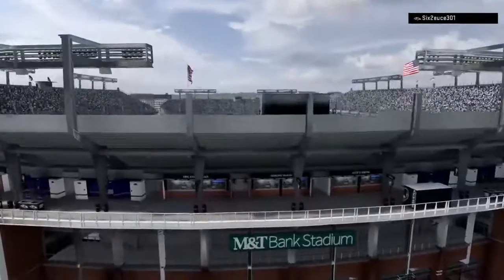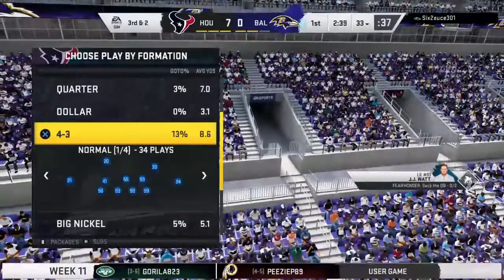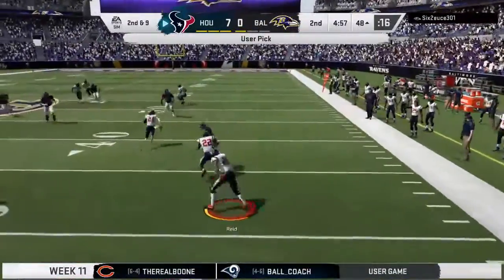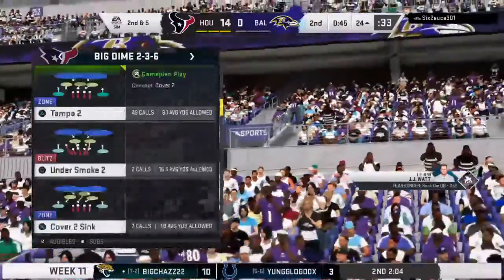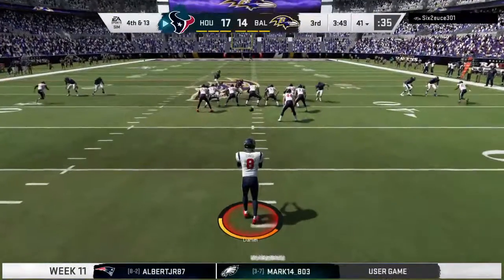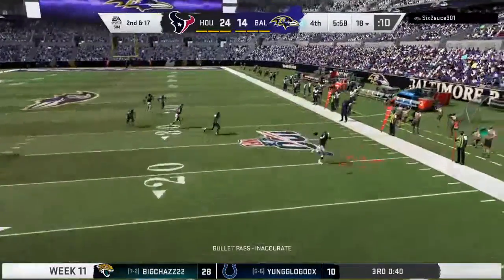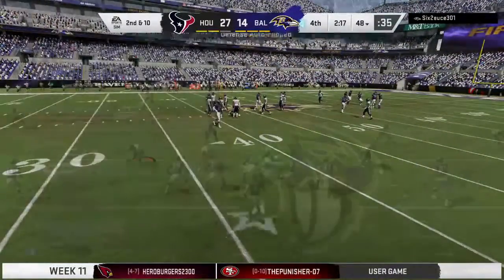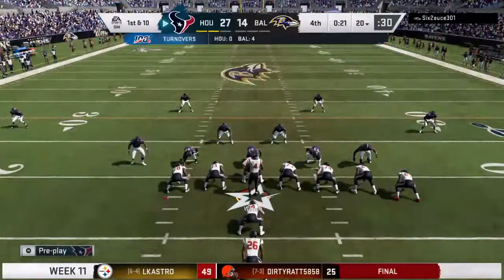JayPeezydarappa's Live PS4 Draft